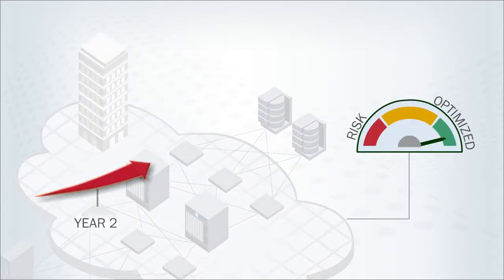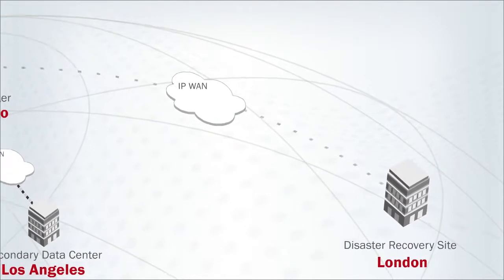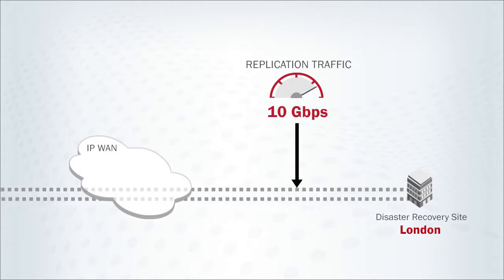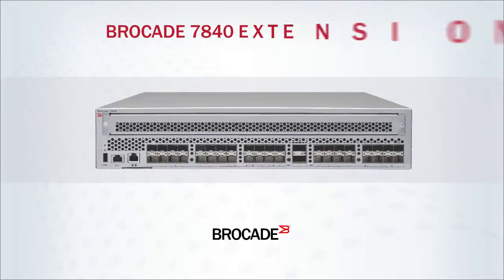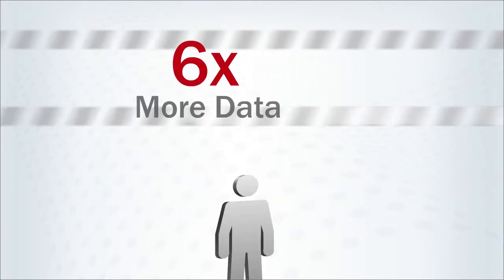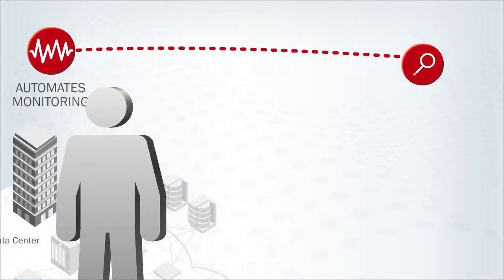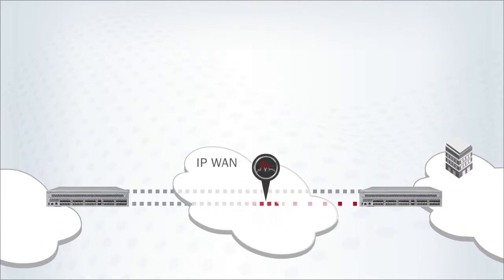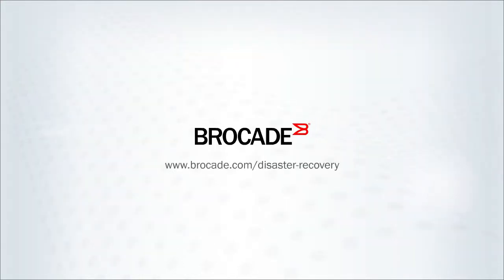Brocade 7840 Extension Switch with Fabric Vision 2-Minute Explainer Video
High-performance, low-latency data replication over distance for continuous availability in always-on operations. 2-Minute Explainer produced by Business Information Graphics